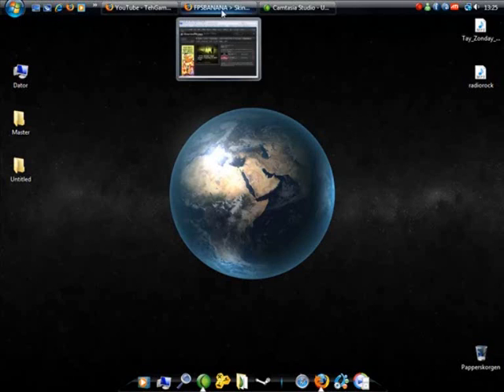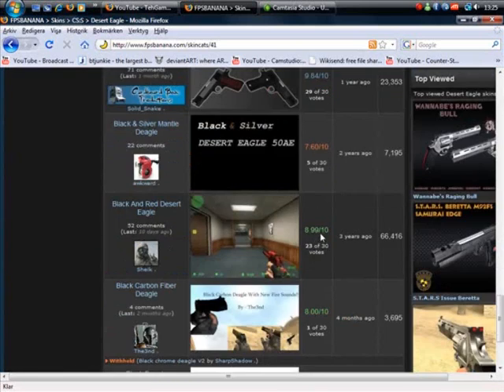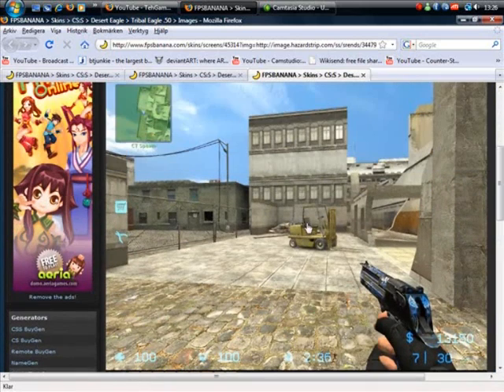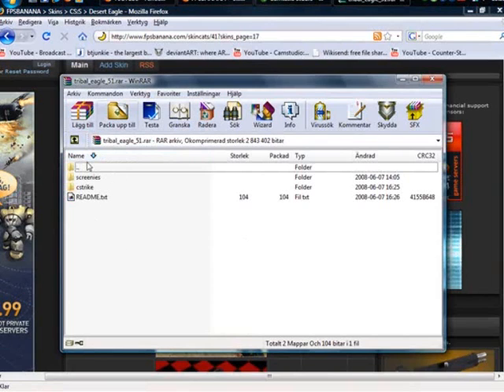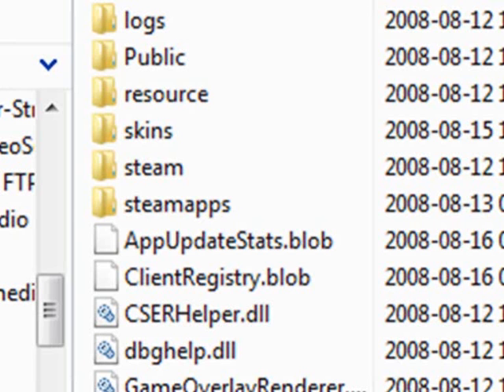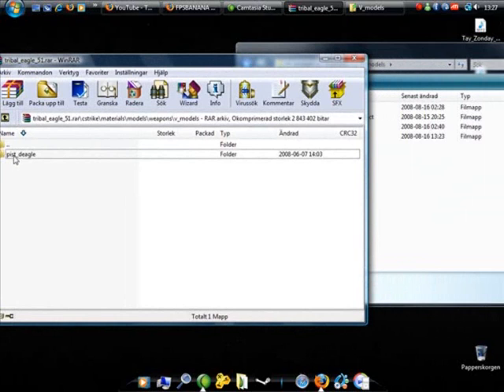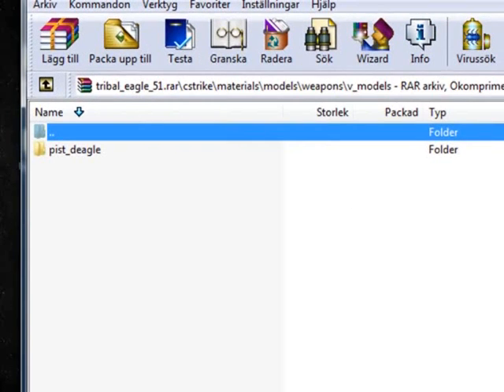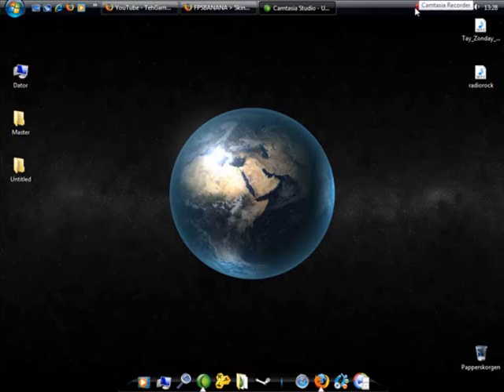How to install CSS skins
HQ
just watch rate and comment